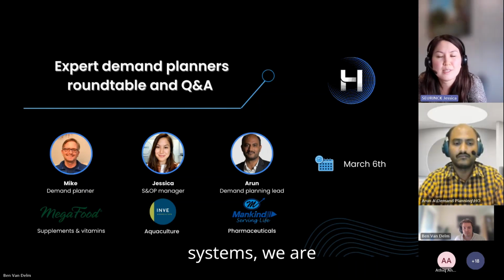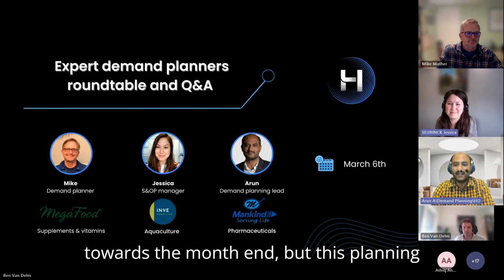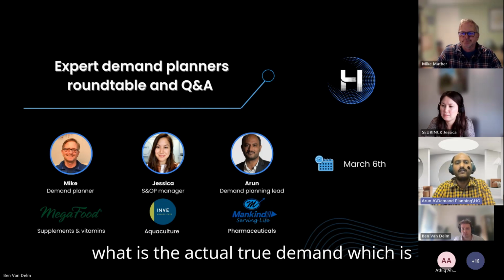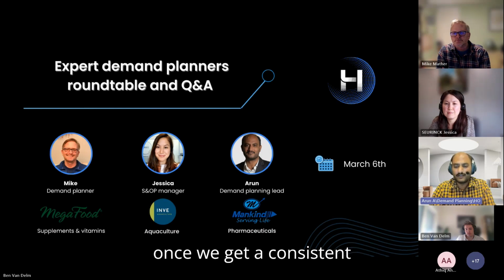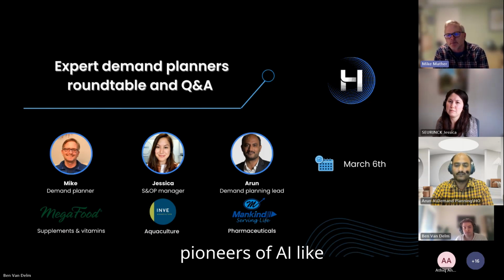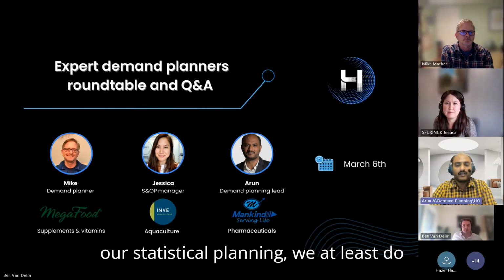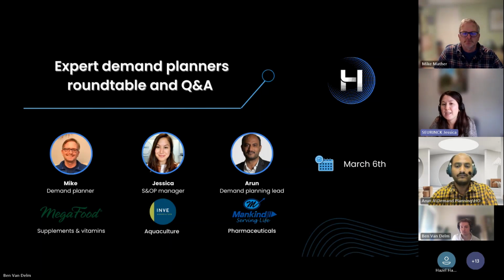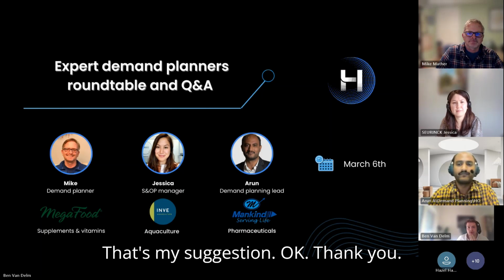Demand planning experts roundtable: insights across industries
Join us for an in-depth demand planning roundtable, bringing together experienced planners from the US, Europe, and India to discuss real-world challenges, best practices, and industry-specific insights.

This is an open conversation to share lessons learned and different approaches across industries, and answer audience questions.

Our expert panel includes:

Mike Mather (US) – demand planner with more than 20 years of experience in planning for supplements, pet food, sports equipment, and consumer goods.

Jessica Seurinck (Belgium) – S&OP manager in the aquaculture industry for more than 8 years, bringing a unique angle to demand planning.

Arun A (India) – demand planning lead with more than 10 years of expertise in pharma, FMCG, and beverages, leading demand planning implementations for global brands.

With panelists across geographies, in different roles, and in different industries, this webinar will tackle demand planning topics and questions from different angles.

Agenda

🔹 Introductions (10 min) – Meet the panelists and their experiences.

🔹 Key learnings & best practices (10 min) – what has worked well in demand planning?

🔹 Challenges & unsolved problems (10 min) – the major struggles planners still face today

🔹 Deeper discussion and audience Q&A (30 min) – open floor for audience questions and in-depth discussion

This webinar is ideal for demand planners, supply chain managers/leaders, and S&OP leaders.